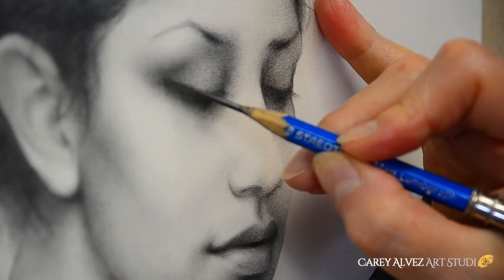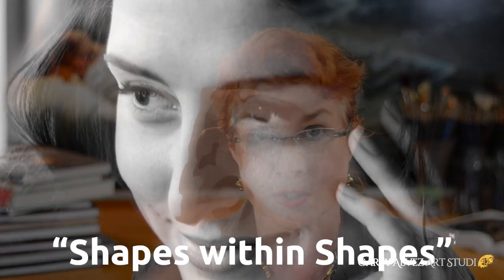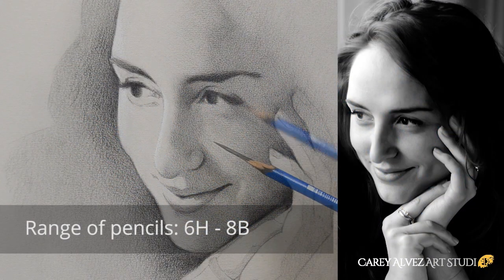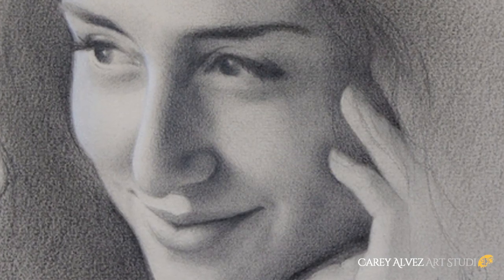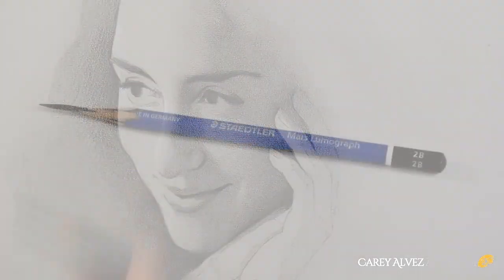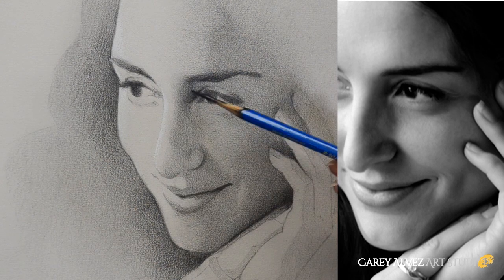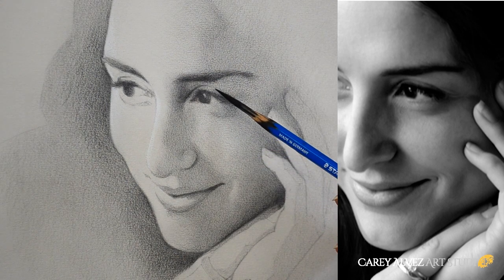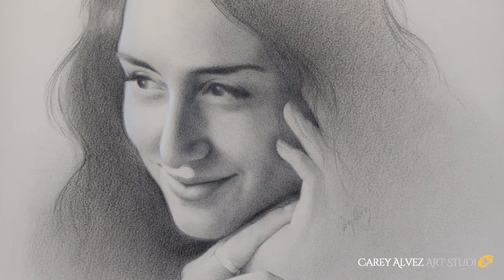Transform Your Portrait Drawing with the Power of Shading!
Learn how to transform your portrait drawings with the power of shading in this tutorial, we'll show you some shading techniques to enhance your drawings. Perfect for beginners!
In this video, we delve into the mind-blowing power of shading in portrait drawing. Watch as we demonstrate the incredible difference shading can make in bringing your portraits to life. Whether you're a beginner or a seasoned artist, mastering the art of shading can truly elevate your artwork to the next level.

and let's start drawing together!

Whether you're a beginner or looking to improve your skills, my tutorials will guide you through the process, helping you unleash your creativity and take your drawing abilities to the next level. Get ready to elevate your artwork and impress with your portrait drawing abilities! And get used to hearing ... Wow did you do that?

I bring over 40 years of experience as a fine artist, graphics designer, photographer, multi-media developer and teacher.
My drawings have won international awards. I have been the lead concept artist and developed over one hundred online courses.

Survey: What Kind Of Videos & Courses Are You Interested In?

Pencils:
Steadtler Artist Graphite Pencils
Faber Castell Watercolor Pencils
Faber Castell Pastel Pencils
Stabilo Carbothello White Pastel Pencil
Stabilo Carbothello Pastel Pencil Set

Pencil extenders
Small extenders
Adjustable size extenders

Pastels:
Rembrandt Soft Pastels Set
Rembrandt Soft Pastels Starter Set
Prismacolor Nupastel set
Cretacolor Sticks
Cretacolor White Sticks

Blending Brushes For Drawing:
Stiff Hogs Hair
Assorted Soft Finishing Blending
Large Soft Blending Brush

Charcoal:
Vine Charcoal
Generals Charcoal Pencils
Wolffs Carbon Pencils

Nitram Charcoal Sticks:
Hard H
Medium Soft HB
Soft B
Soft Rounds
Charcoal holders
Adjustable Charcoal stick Holder

Paper:
Arches 300lb Hot Pressed Watercolor Paper
Strathmore Sketch Pad
Legion Stonehenge paper 9x12
Legion Stonehenge paper 18x24
Canson Mi-Teintes Assorted Color
Canson Mi-Teintes Light Color

Wood panels for stretching paper
Jerry's Artarama 12x16 Wood Panels
Staple Gun

Inks:
Windsor Newton Inks

Paint Brushes
Large Nylon watercolor brushes

Paint Mediums Acrylic
Golden Acrylic Paint
Liquitex Acrylic Paint
Windsor Newton Acrylic Paint

Erasers
Prismacolor Kneaded Eraser
Mono Eraser
Vinyl Eraser

Masking Tape
High tac

Camera setup for recording my videos:
Nikon D7500
Nikon 50mm 1.8 lens
Rode video mic
Scan disc memory card
Soft Boc Video lights